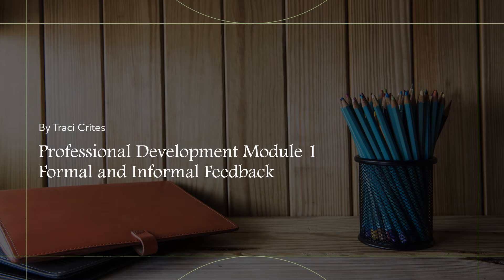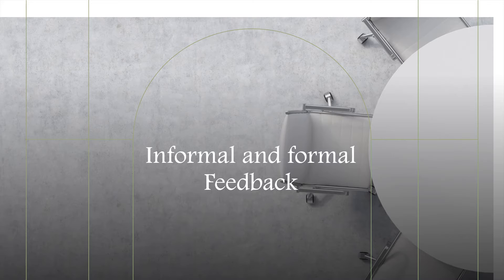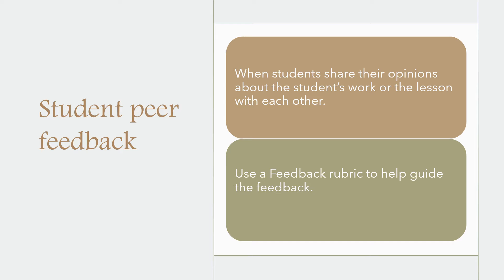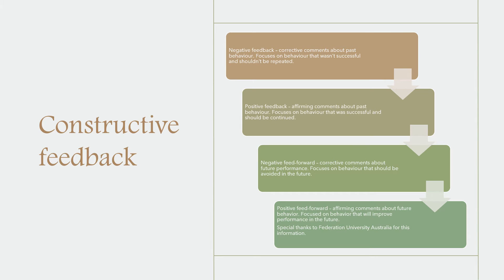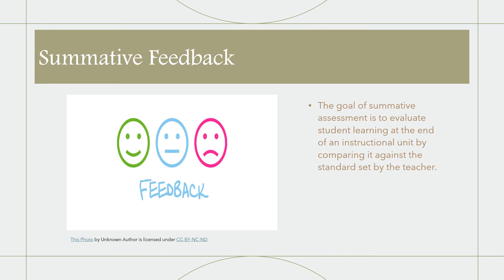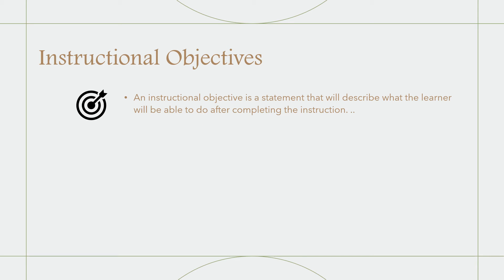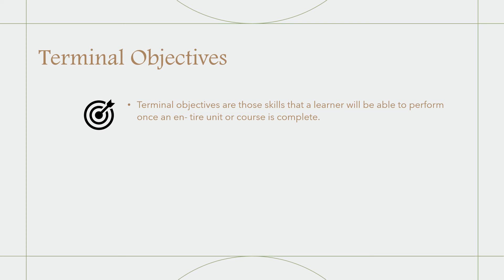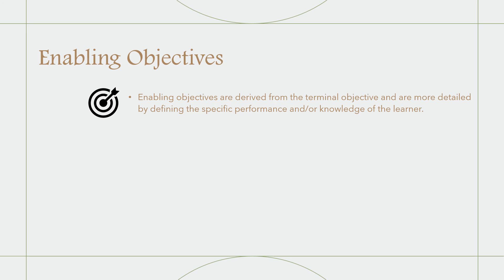EDUC633Professional Development Modules